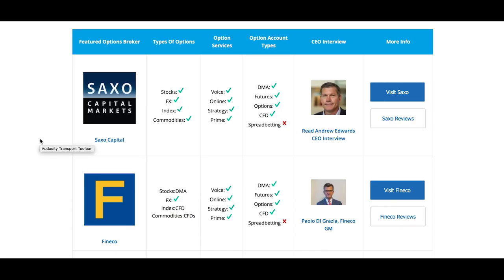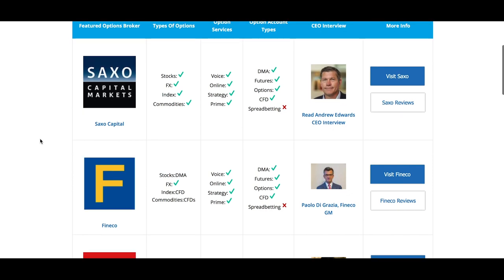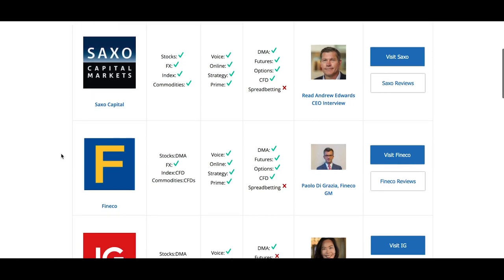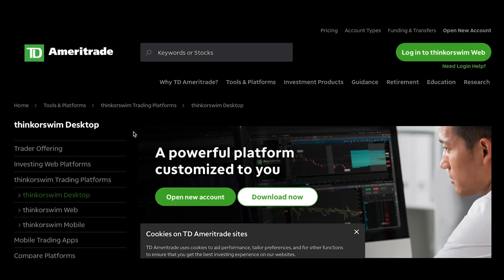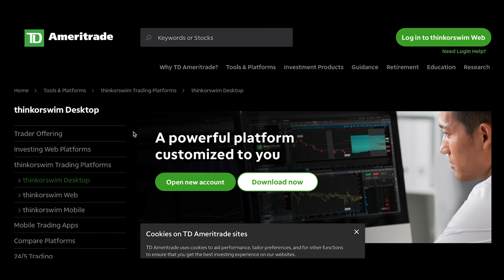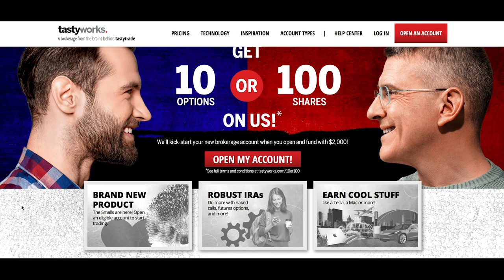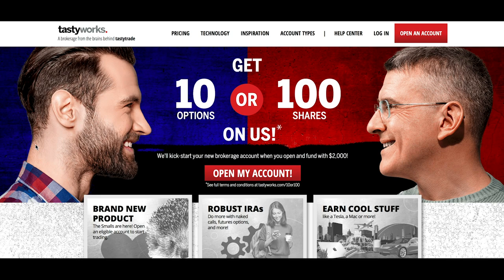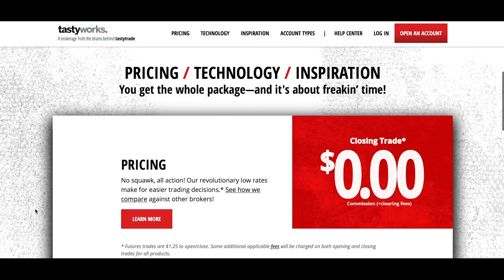Best Option Trading platform for UK TRADERS